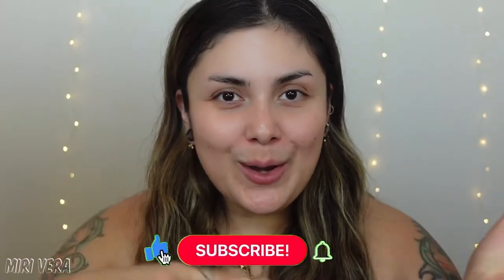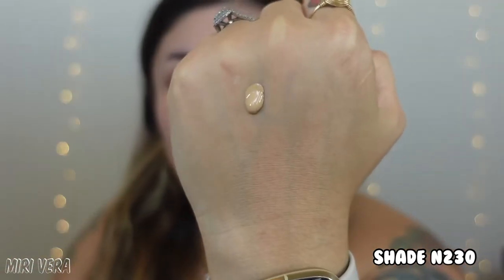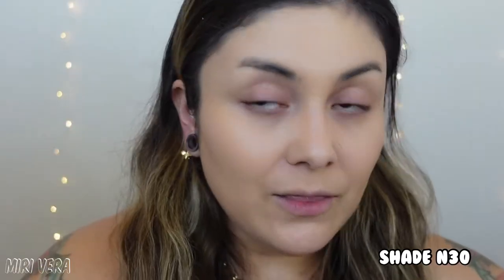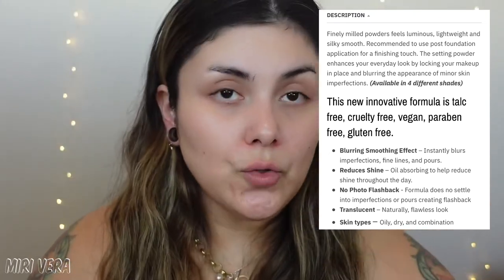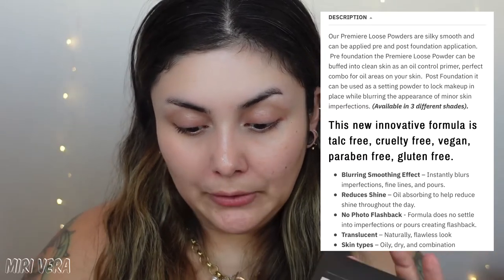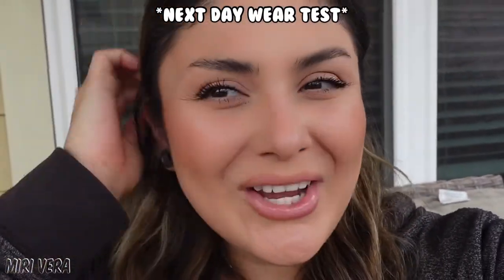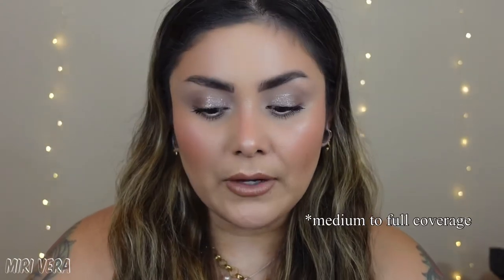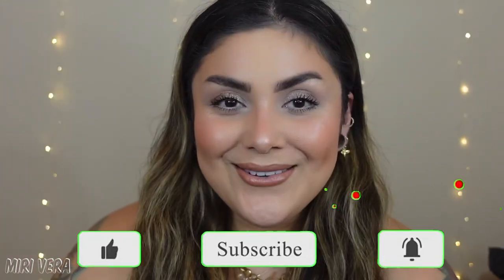NEW RCMA MAKEUP LIQUID FOUNDATION, CONCEALER + POWDERS | still best foundation in the world? 🤨🤔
Happy Monday lovelies! Let’s start this week right, with a full review of a foundation, concealer and powders. RCMA was known back in 2015 or 2016 🤔 because of their famous foundation palette and translucent powder. Well they finally came out of hiding and released something NEW!!! The question is are they still providing the BEST foundation ever??? Watch to find out 😊

Age: 34
Skin type: normal oily Tzone
Preference: skin like/natural finish

Foundation references:
Fenty hydrating pro filtr 260
Charlotte Tilbury airbrush flawless 5.5

RCMA website where you can find all the products

We are almost at 500 subscribers 🥳 cannot wait to get there so we can celebrate with a giveaway 🤗 love you all ❤️